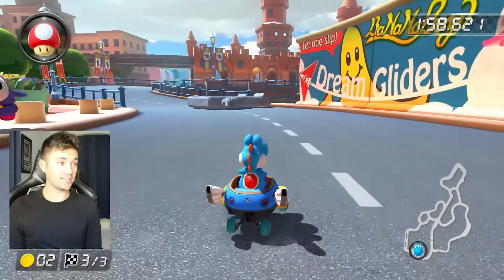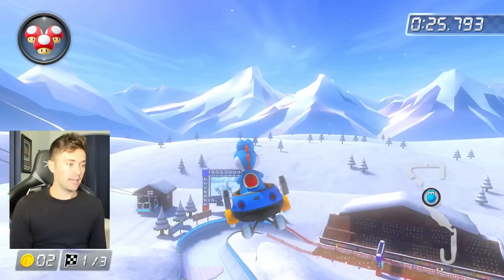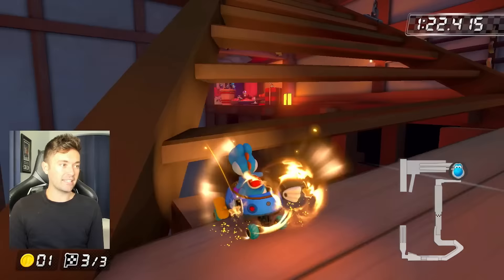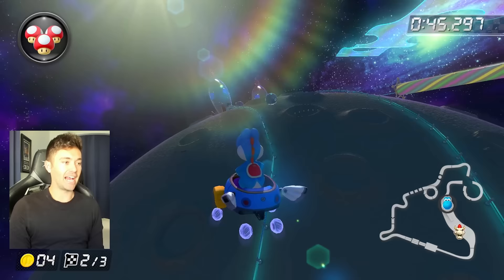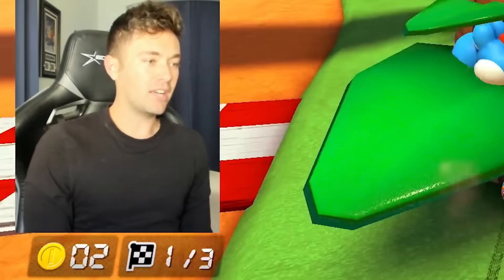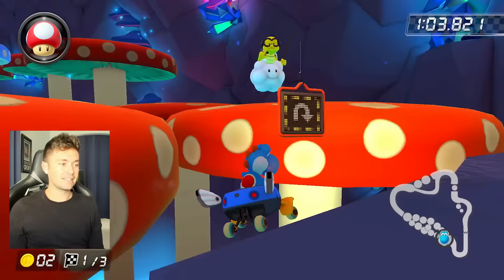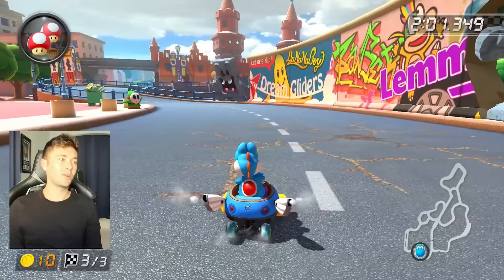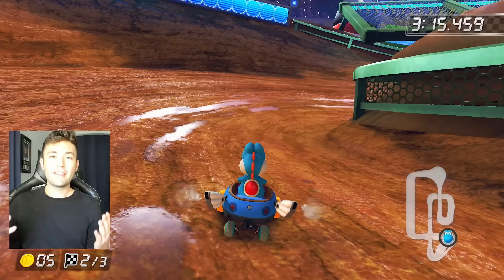*BEST* DLC Shortcuts You MUST Know in Mario Kart 8 Deluxe!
Mario Kart 8 Deluxe DLC wave 4 booster course pass added a million more shortcuts to the game so we are making our DLC shortcut video earlier than expected!!

TWD98 Links!